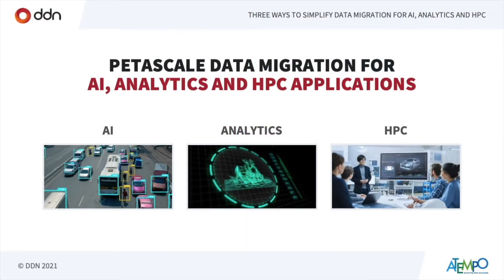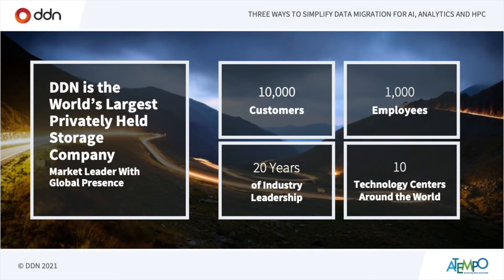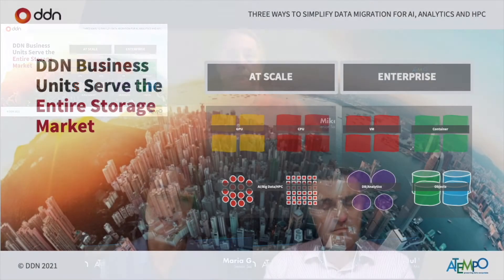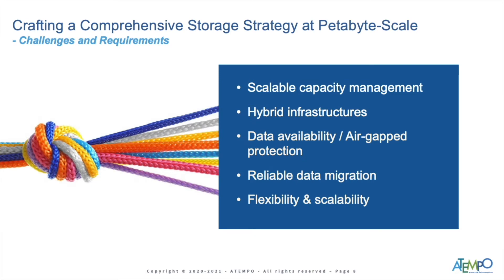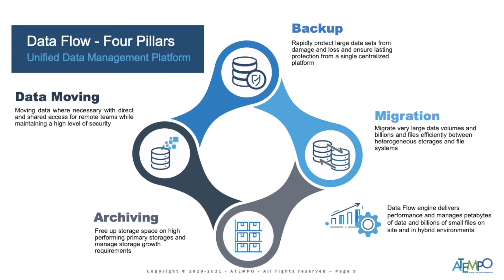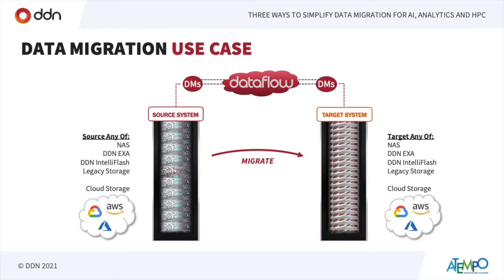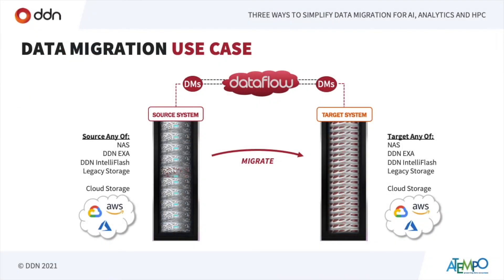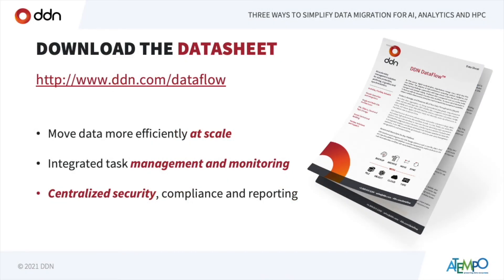An Atempo / DDN Webinar catch-up : Three Ways to Simplify Data Migration for AI, Analytics and HPC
The explosion in AI and HPC data means that moving petascale data between AI platforms can give you serious headaches. What if there was an easier way to simplify the challenges of moving, archiving and synchronizing data at scale?
In this webinar replay, we have a barstool chat among long-time data management experts to hear about the challenges of data migration and learn how enterprise IT architects are building solutions that are getting rid of those headaches for good.

Join DDN and Atempo in this 30 minutes to discover 3 ways to simply and efficiently migrate data at scale.